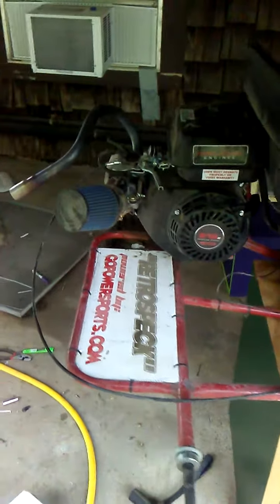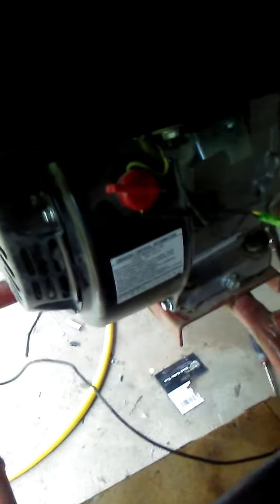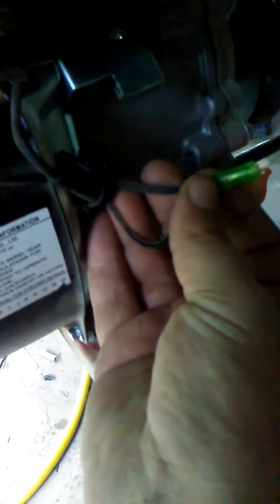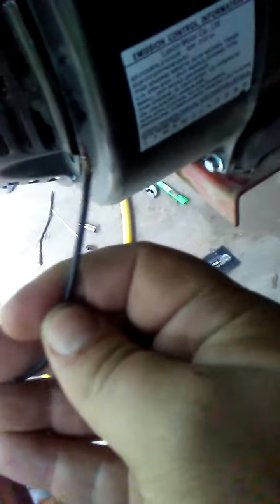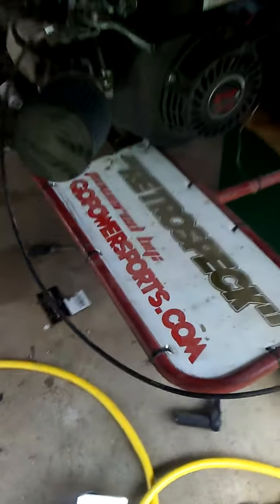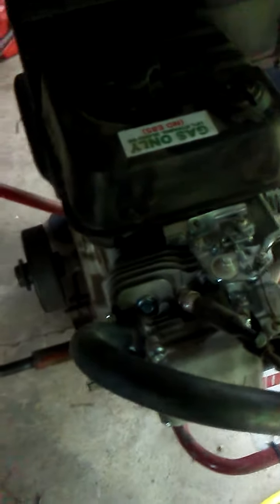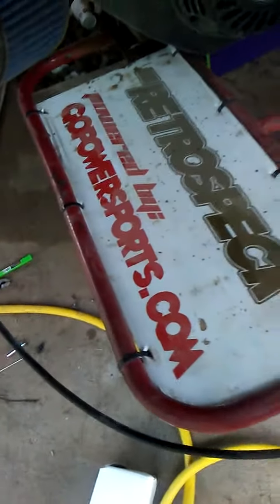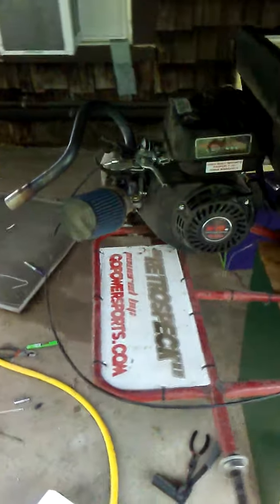Simple Kill Switch - 212 Predator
A lot of people have posted some crazy videos of how they connect their kill switch. The fact is Predator hands the connector right to you and it takes 2 seconds to attach it. Check out this video on how I connected mine.